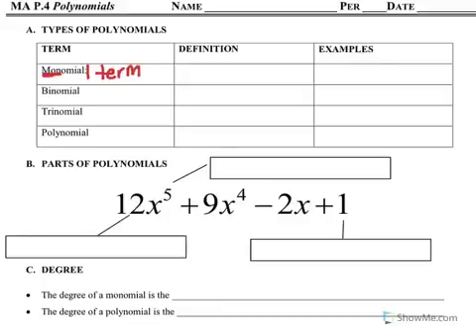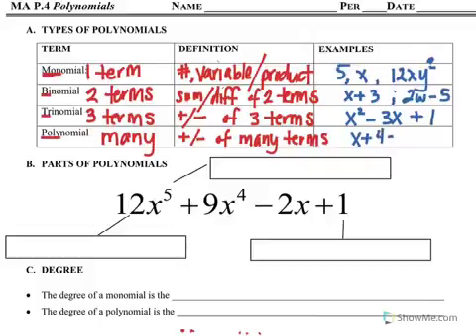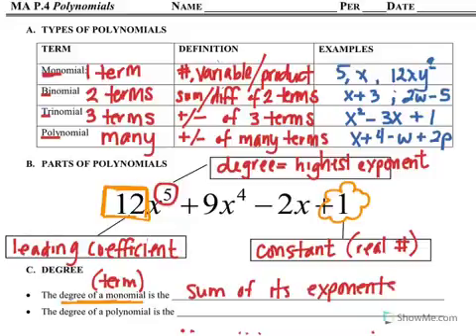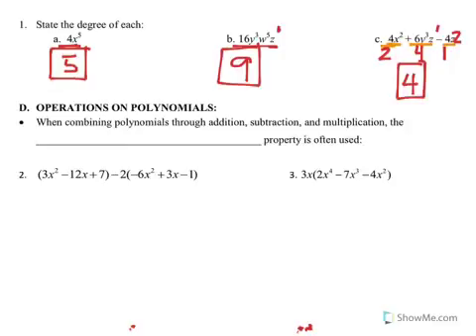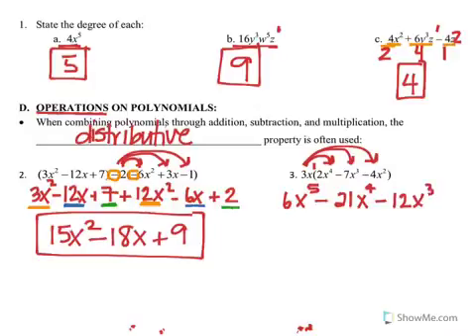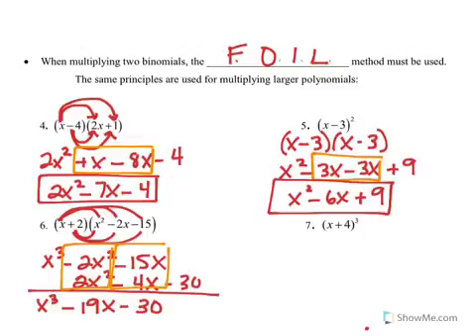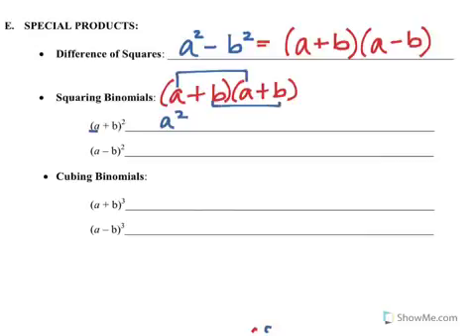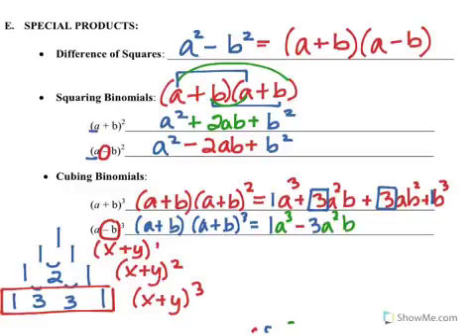MA P.4 Polynomials